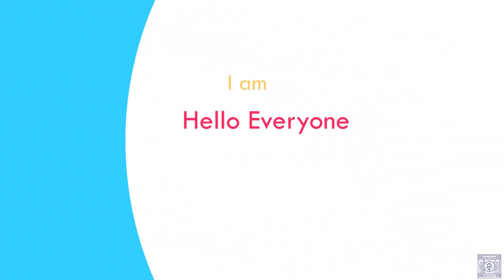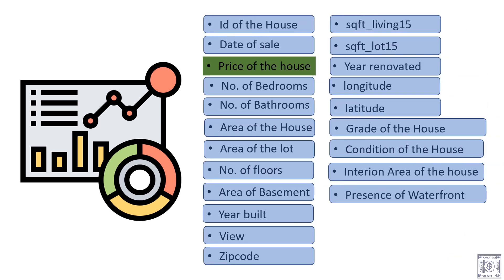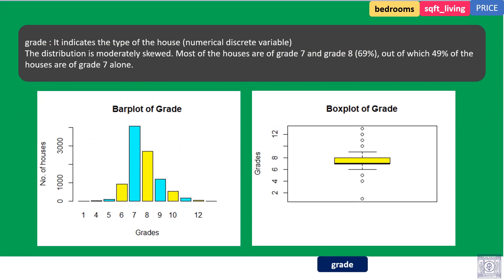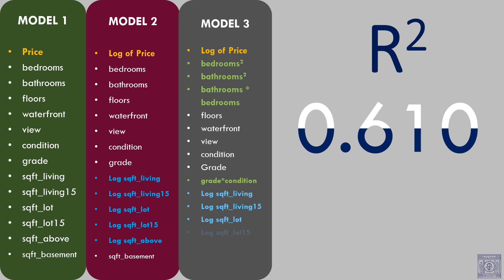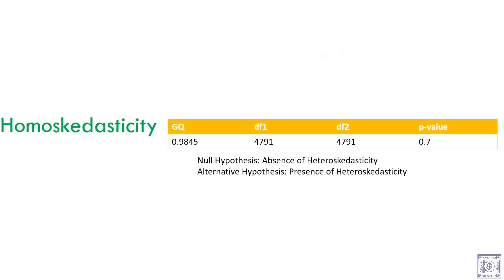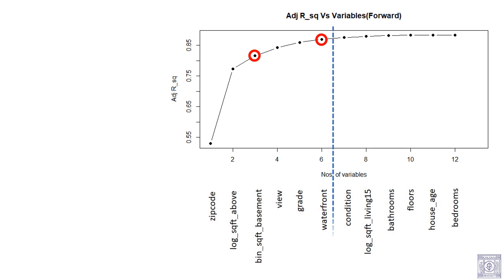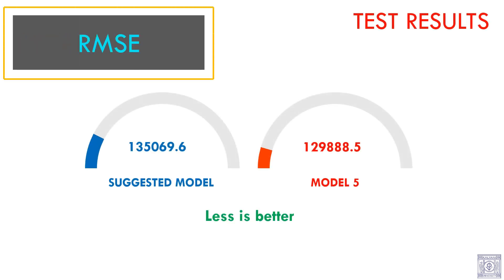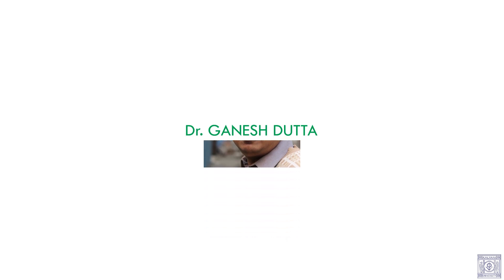House Price Prediction using Multiple Linear Regression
Hi Everyone
This is my first video on YouTube
I made this video on the Topic Multiple Linear Regression.
I worked on this Project with my classmates. We did all the computations in R software.
We worked on a dataset based on details of the houses sold in King County, Washington during May2014 to May 2015.